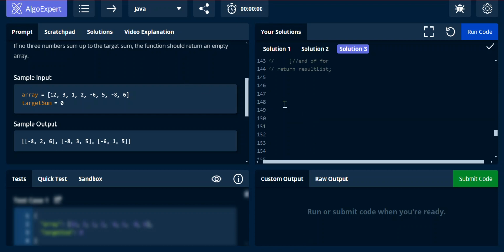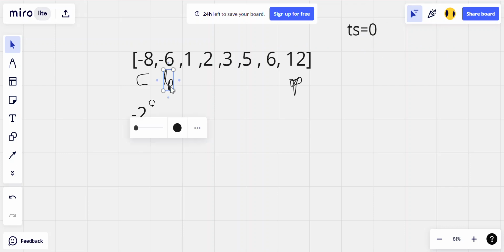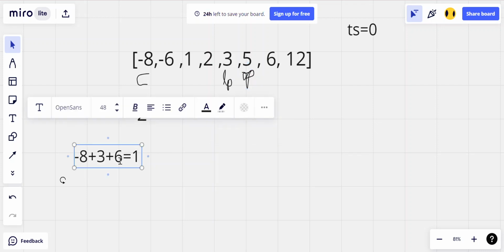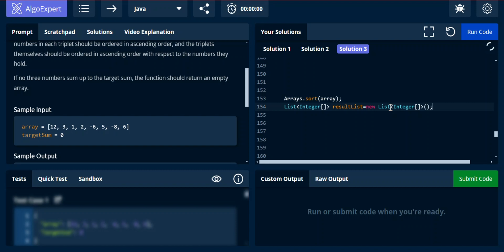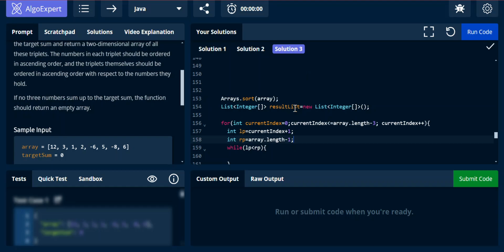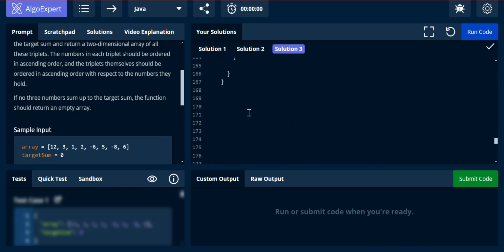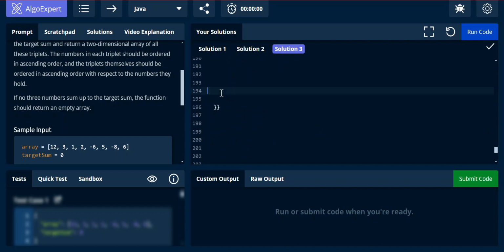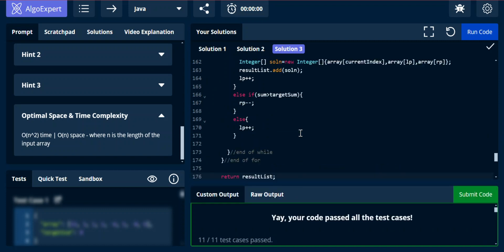3 Sum (Three Number Sum)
3 Number Sum Explained